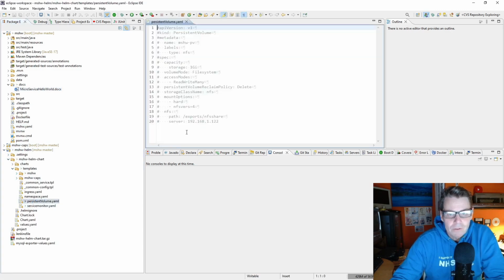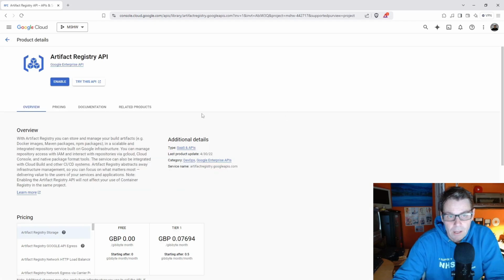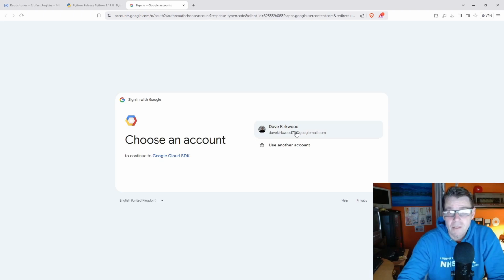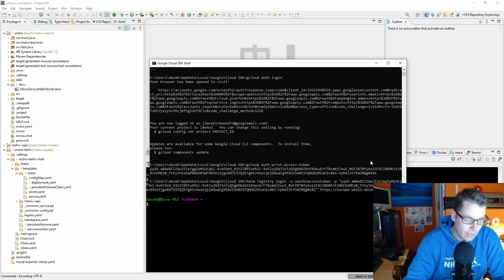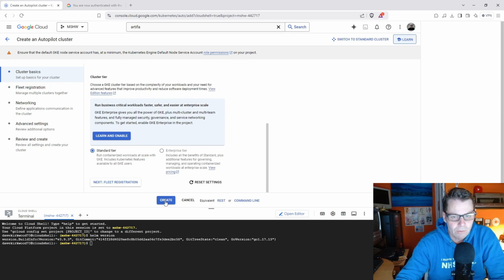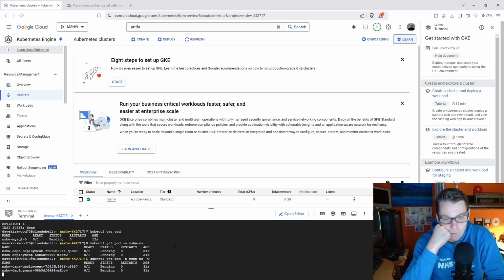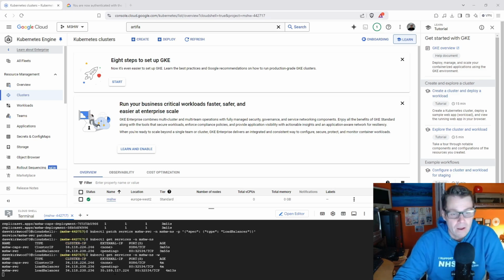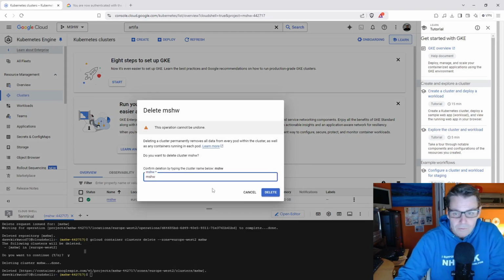Microservices Google cloud Kubernetes installation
I install my microservice application, created with Spring Boot and Kubernetes, onto a Google Cloud Kubernetes cluster.